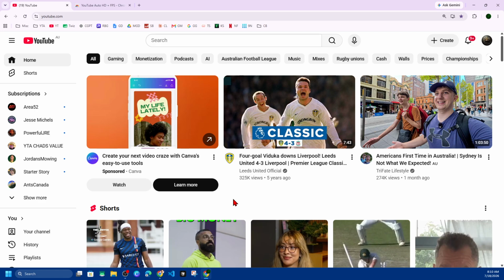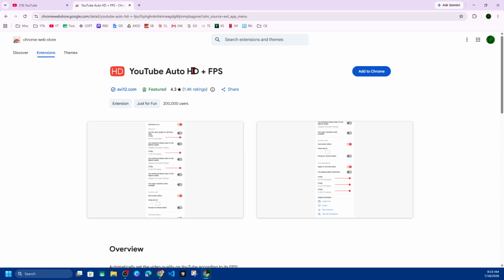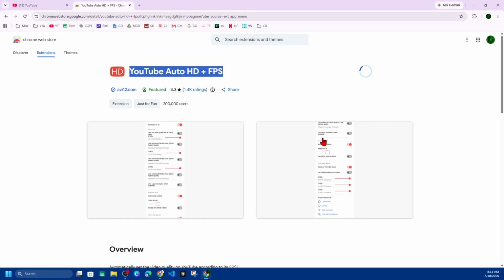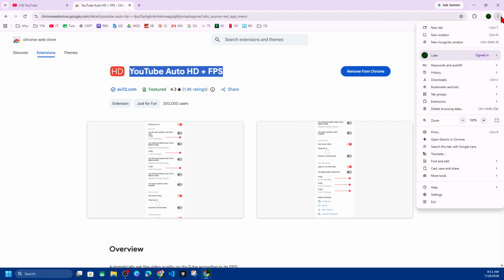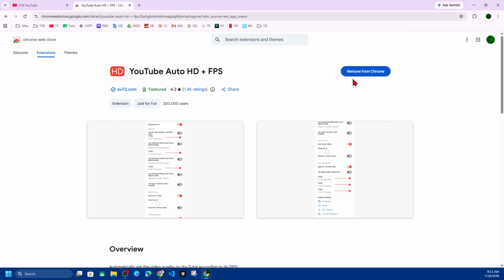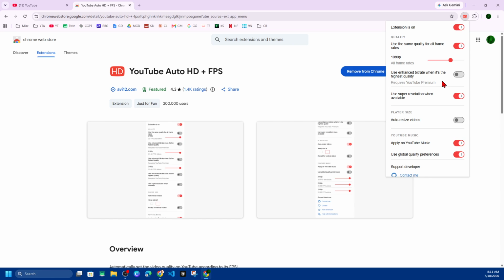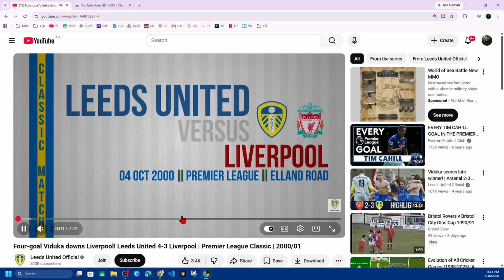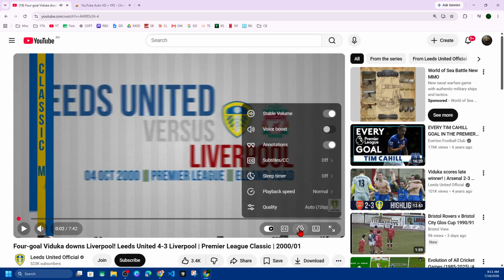How To Make YouTube 1080P Default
In this tutorial, we'll guide you step-by-step on how to make YouTube 1080P default. This easy-to-follow guide will help you enjoy your favorite videos in high-definition quality every time you watch. No more manual adjustments each time you watch a video. Learn this simple trick and enhance your YouTube viewing experience today.

Throughout the video, we'll also share important tips and tricks to make your overall YouTube experience even better. Don't miss out on these valuable insights. Watch the video now and start enjoying YouTube videos in 1080P by default.